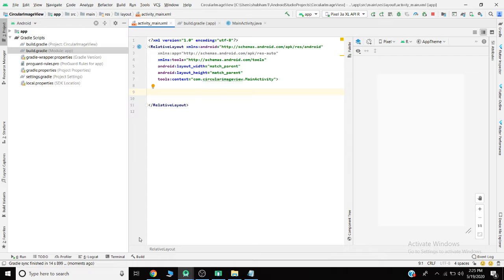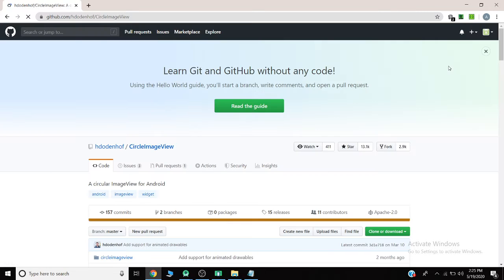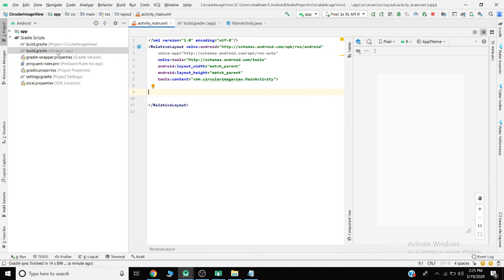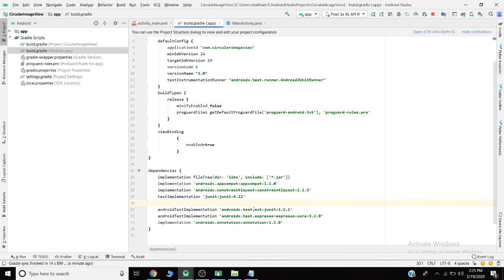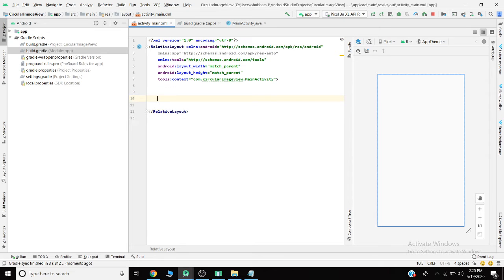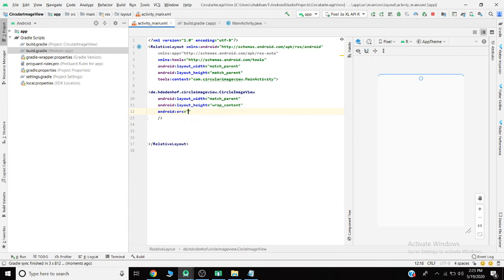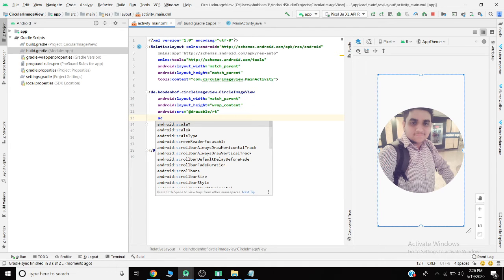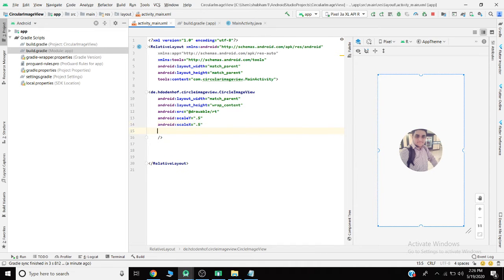how to use CircularImageView in android studio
Displays image resources, for example Bitmap or Drawable resources. ImageView is also commonly used to apply tints to an image and handle image scaling.

circularimageview using github-